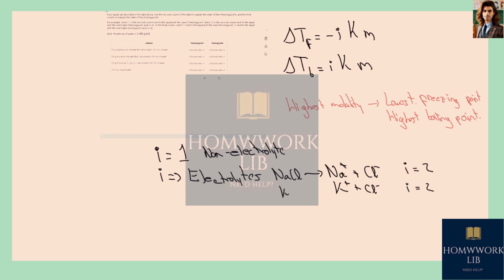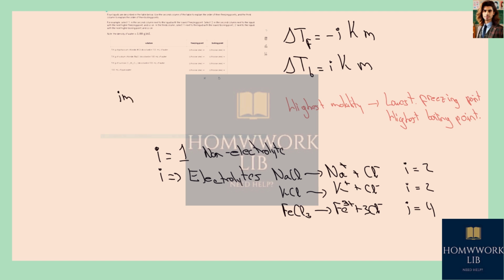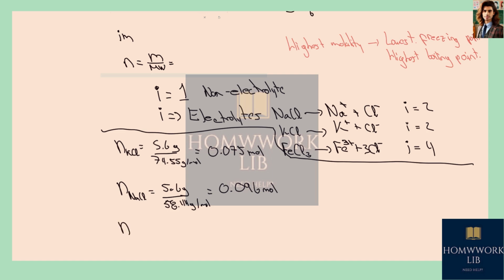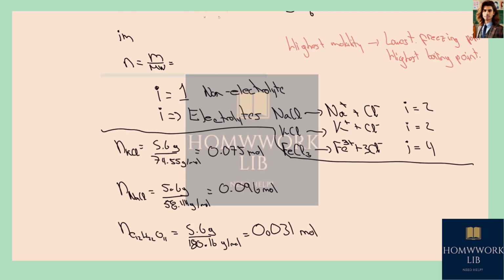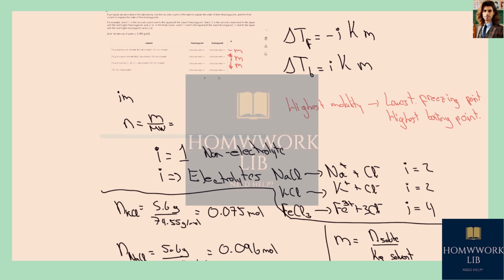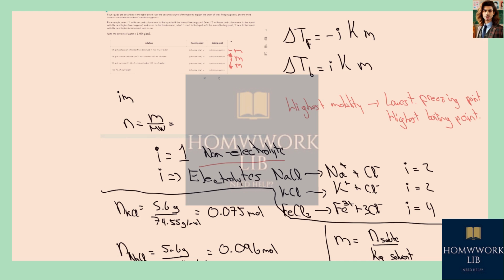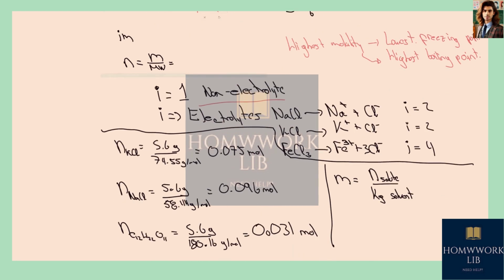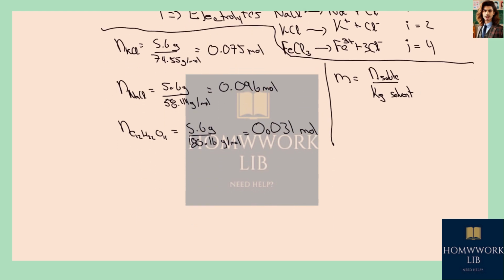[Chemistry] Four liquids are described in the table below. Use the second column of the table to e